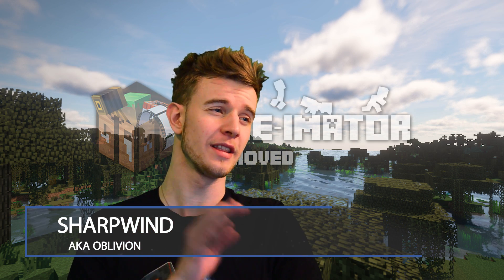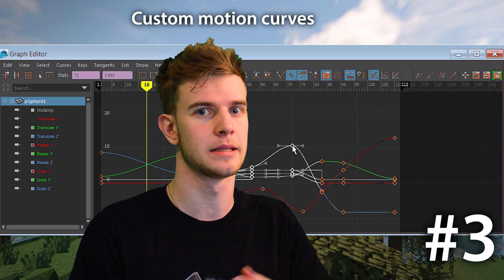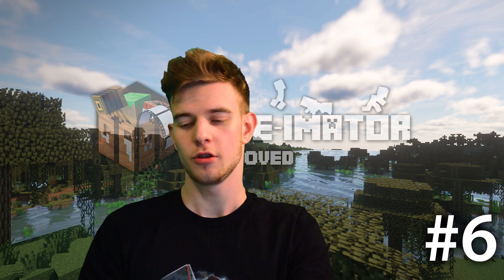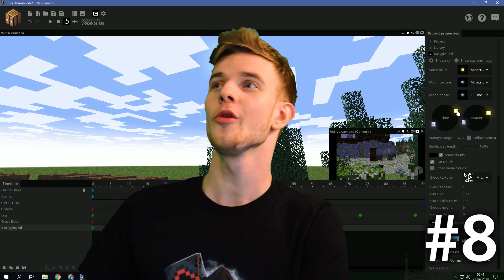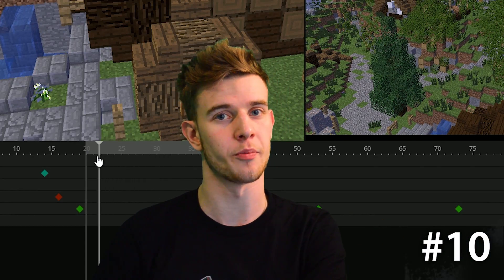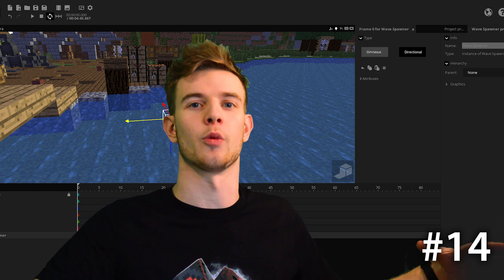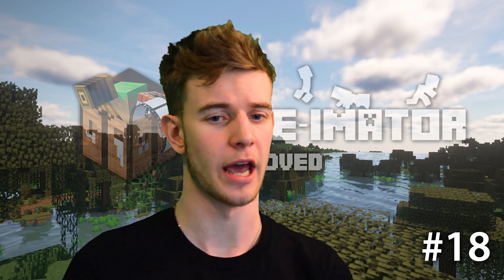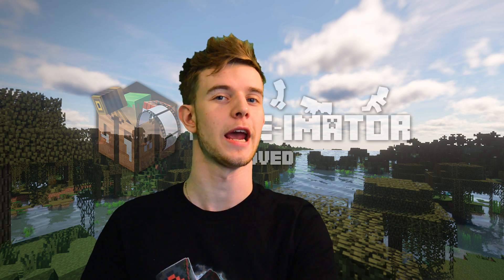20 Ways in Which I Would Improve Mine Imator!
Improoving Mine Imator with ideas! What could we add? Here is how I would improve Mine Imator, if I had the chance to, have fun with this :P

~SharpWind